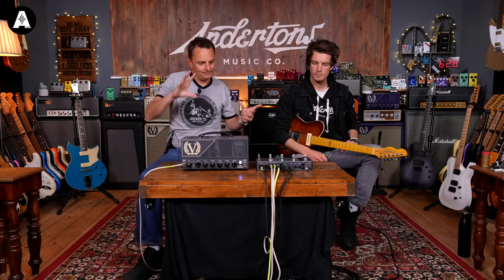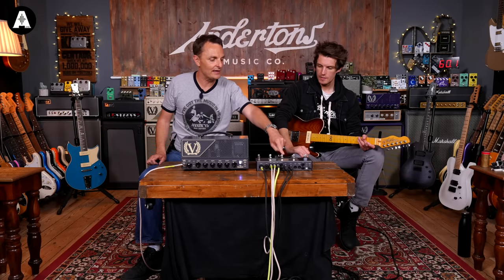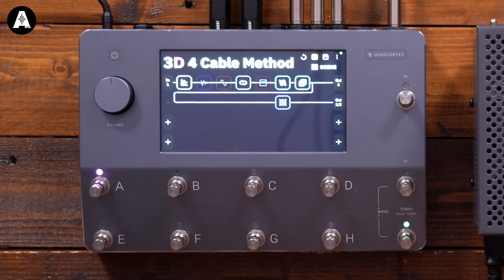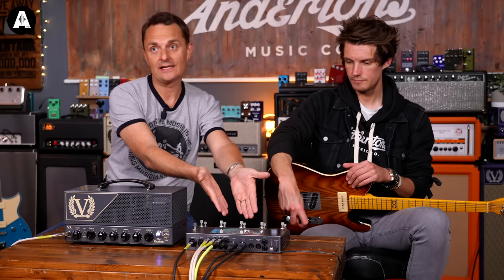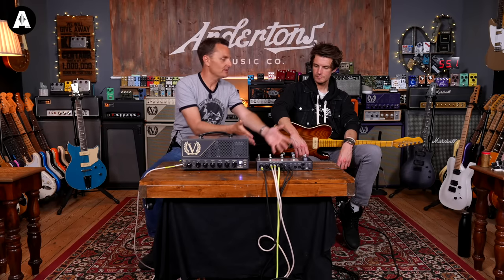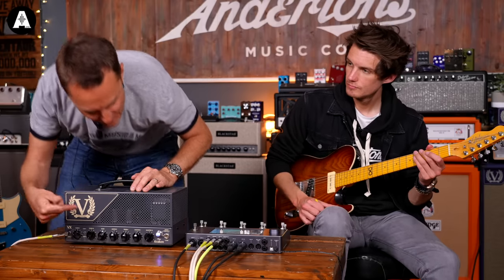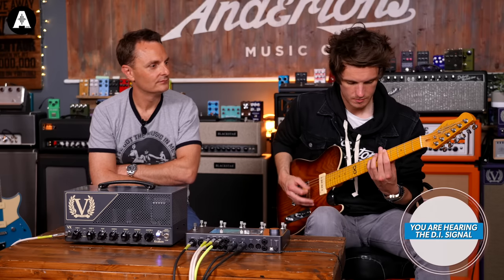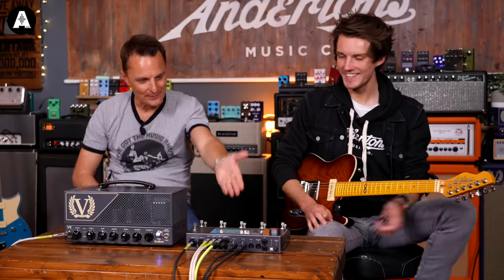What is the 4 Cable Method & How Do You Use It? - Everyone with a Multi FX Pedal NEEDS To Try This!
👆 The Captain & Digital John teach us all about 4 Cable Method and how to use it with your Multi FX pedals. The 4 Cable Methods can take your rig to the next level by giving you added tonal versatility!

⏰ Timestamps ⏰
» 0:00 What Is the 4 Cable Method?
» 0:56 What Gear Do You Need & How Does it Work?
» 3:25 Let's Hear What the 4 Cable Method Sounds Like!
» 5:14 What is the Signal Chain?
» 7:25 Why is the 4 Cable Method Useful?
» 8:34 Let's Get Some Tones!
» 14:20 Final Overview